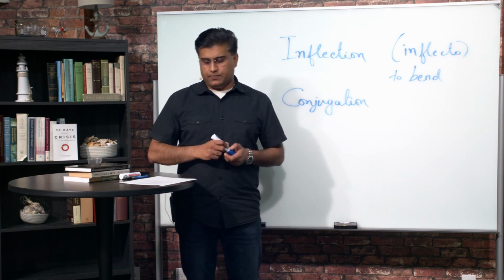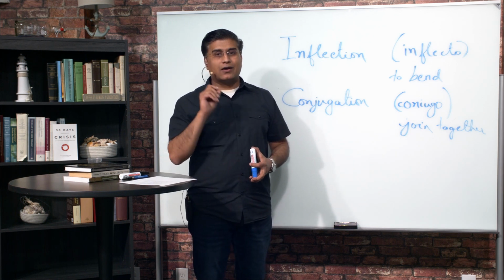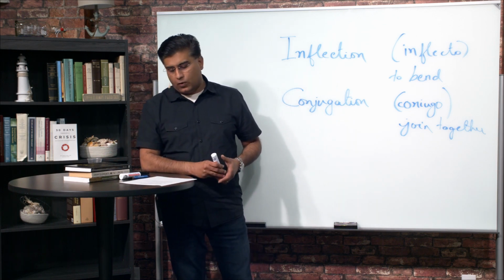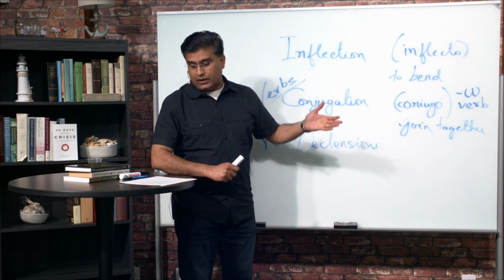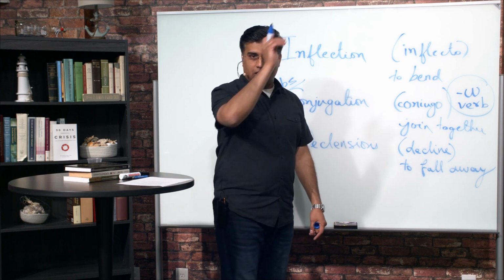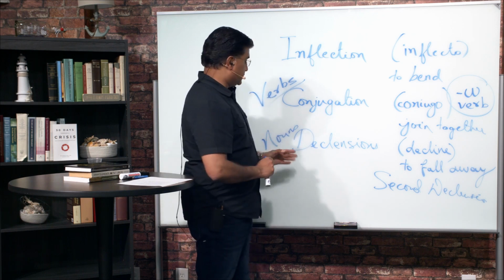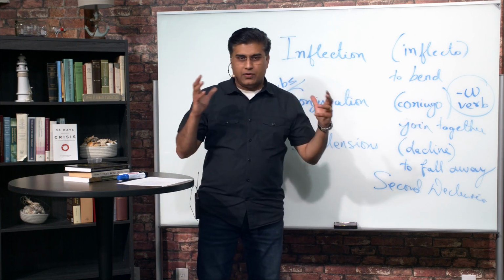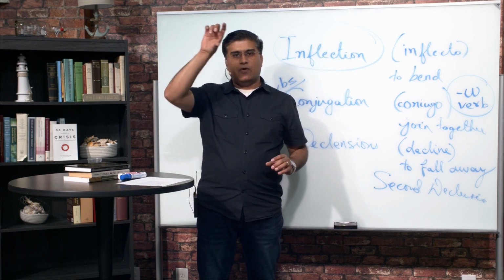Inflection, Conjugation, and Declension